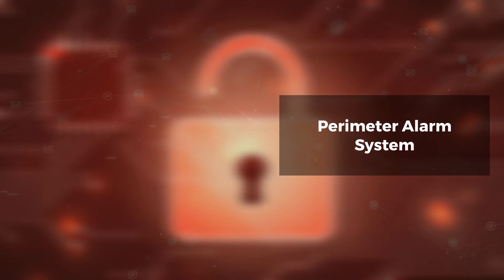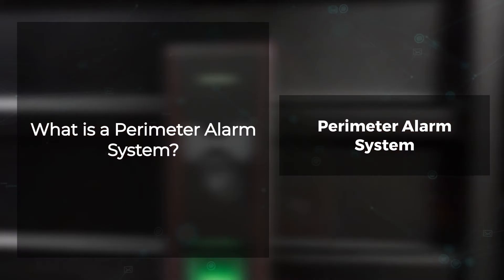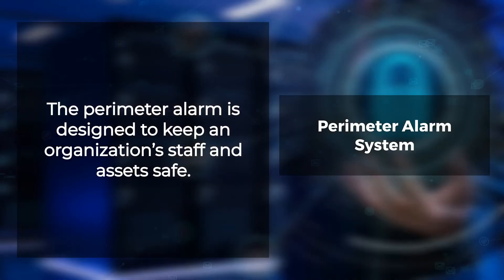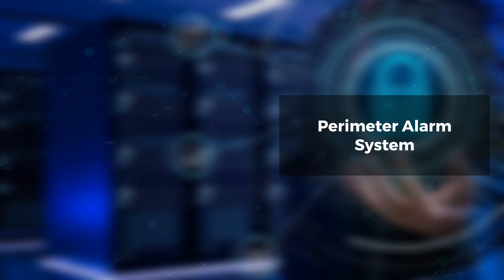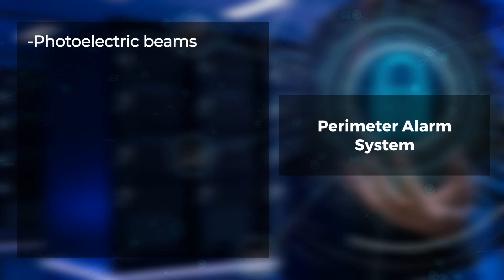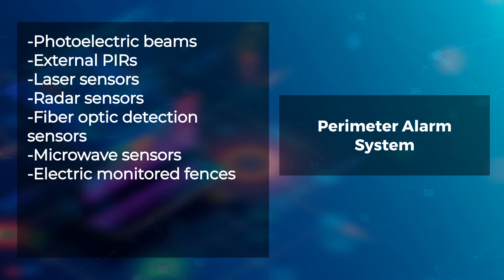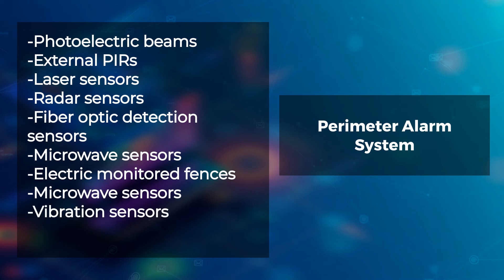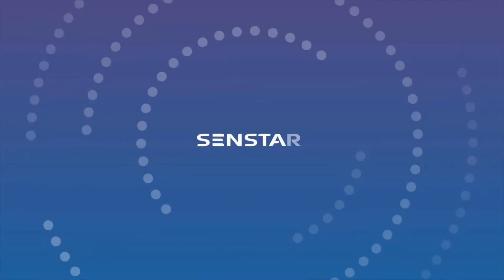Perimeter Alarm System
A perimeter alarm system is an essential security measure that organizations should have to prevent unwanted entry. It uses several components, including a control panel and sensors for monitoring your property’s exterior. Cameras or alarms/sirens can be triggered upon detecting suspicious activity near one of these points on the fence line.

There are different types of sensors that can be used for perimeter security. The most common ones include:

- Photoelectric beams
- External PIRs
- Laser sensors
- Radar sensors
- Fiber-optic detection sensors
- Microwave sensors
- Electric monitored fences
- Microwave sensors
- Vibration sensors
- Seismic sensors
- Monitored CCTV